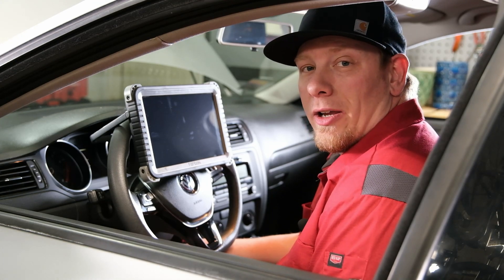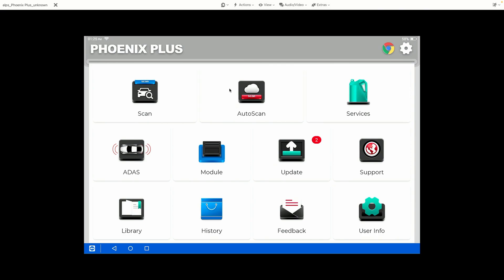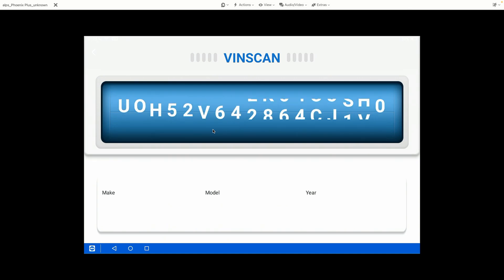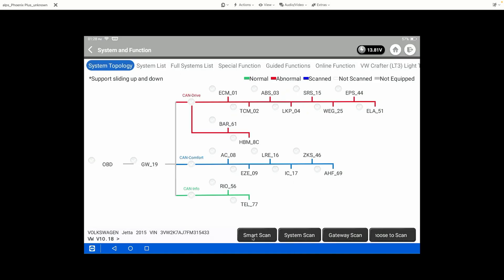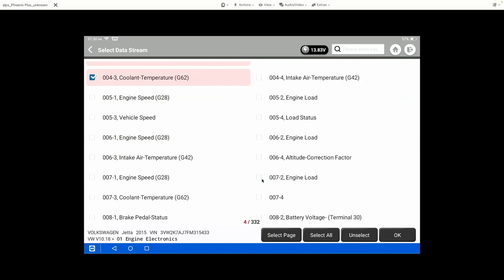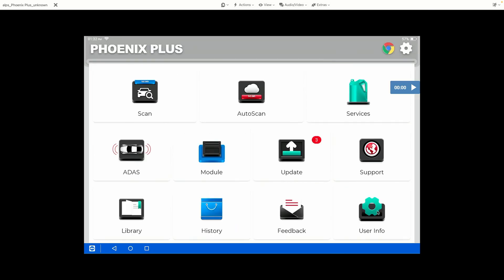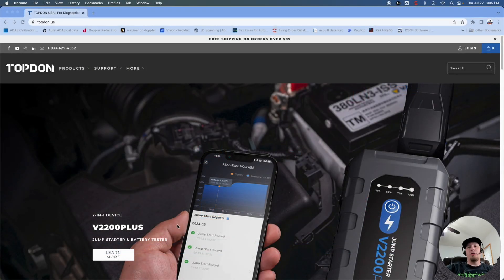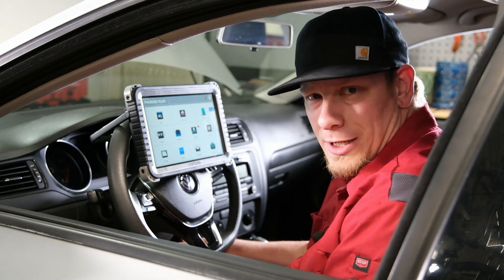Topdon Phoenix Plus Review: Fast & Reliable with Topology Maps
Topdon Phoenix Plus is a fantastic tool!

It's super quick at identifying vehicles and scanning all of their systems. In fact, it scanned all 36 modules in under two minutes!

What I love most is its Topology feature, which can graph multiple sensors together in one graph. This is super helpful for finding system issues.

The battery life on this unit is really impressive. It even comes with adapters for older or foreign makes.

Don't forget to watch my video to get all the details!

Chapters:
00:00 - Intro
00:40 - Scan Vehicle
02:49 - Update
03:24 - AutoScan
04:00 - System Topology Map + System scan
06:58 - Live data
10:52 - Check Vehicle Coverage

Chapters:
00:00 - Intro
00:40 - Scan Vehicle
02:49 - Update
03:24 - AutoScan
04:00 - System Topology Map + System scan
06:58 - Live data
10:52 - Check Vehicle Coverage